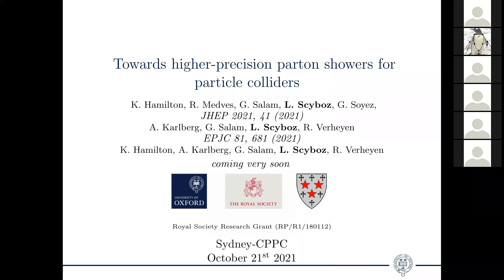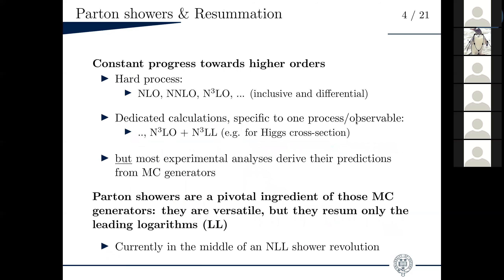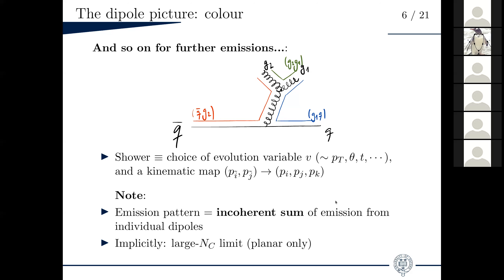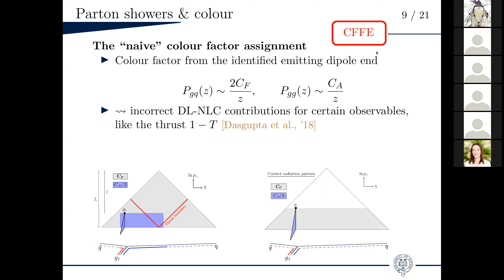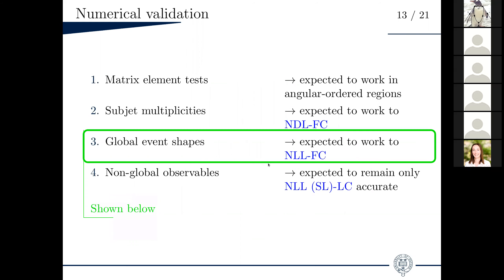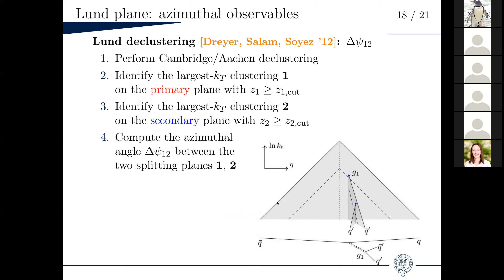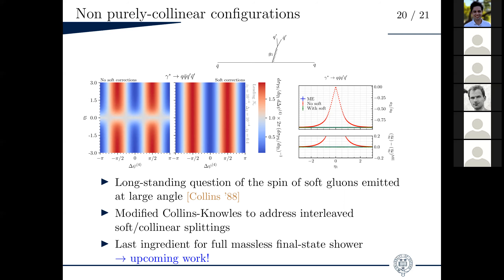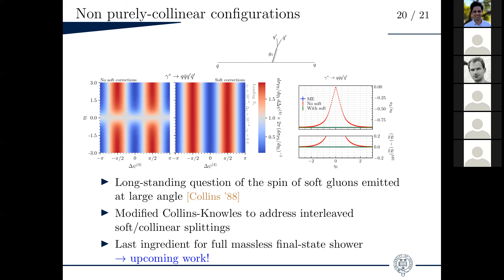Ludovic Scyboz (U. Oxford): Towards higher-precision parton showers for particle colliders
Sydney CPPC Seminar October 21st 2021

At particle colliders, fixed-order predictions are plagued by large logarithms of ratios of disparate scales, which need to be resummed at all orders. Commonly, this is achieved by parton shower programs embedded in Monte Carlo event generators, and for generic observables such parton showers typically resum the leading logarithms (LL) only. The PanScales collaboration set out to design a family of parton showers that also resum the next-to-leading logarithmic terms (NLL), in the limit of a large number of colours, NC→∞. The only ingredients missing for claiming full-NLL accuracy were subleading-colour effects, and spin correlations. In this talk I am going to present a series of simple, and efficient, algorithms that allow the PanScales showers to include both sets of effects, and will give examples of their impact in final-state parton showers.